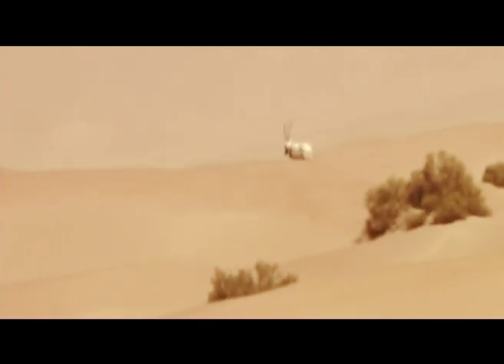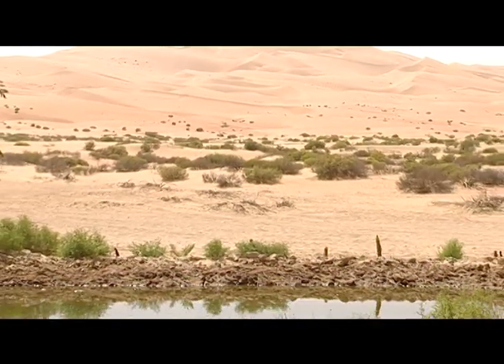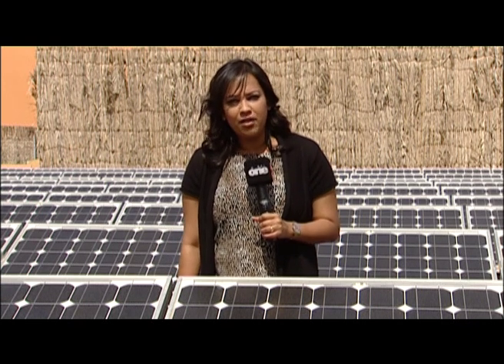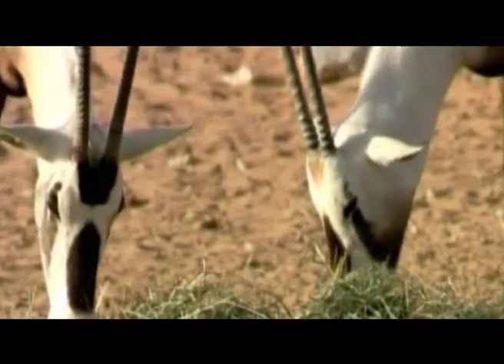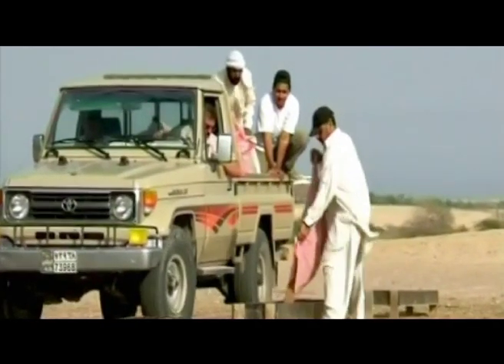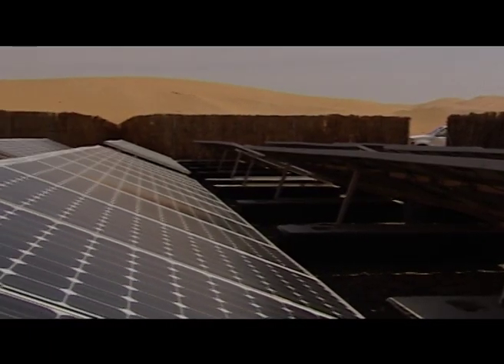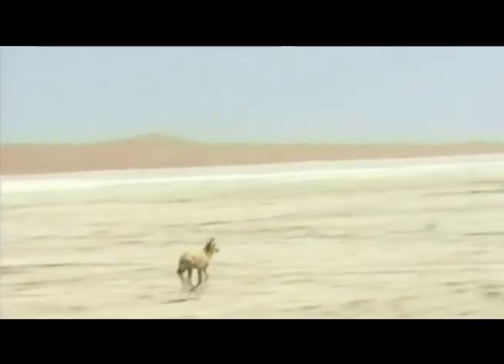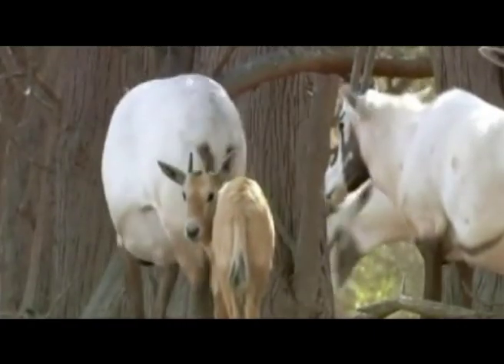A carbon neutral desalination plant in the desert? Only in the UAE!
Abu Dhabi's Empty Quarter is home to countless acres of desert and one very special pilot program.

It's the home to a solar desalination program that has given a new lease of life to the endangered Arabian Oryx.

Emirates 24/7 on Dubai One's Priyanka Dutt features the UAE's first carbon-neutral desalination plant.

Tune in to Emirates 24/7 on Dubai One TV!

Every Saturday evening, LIVE at 8:00 pm.